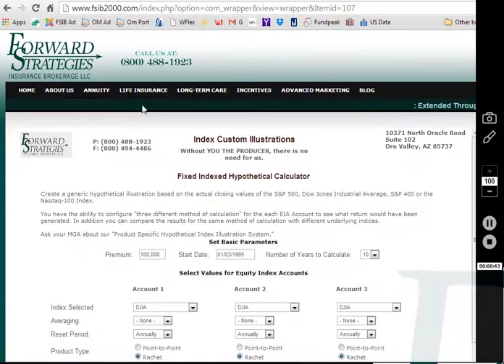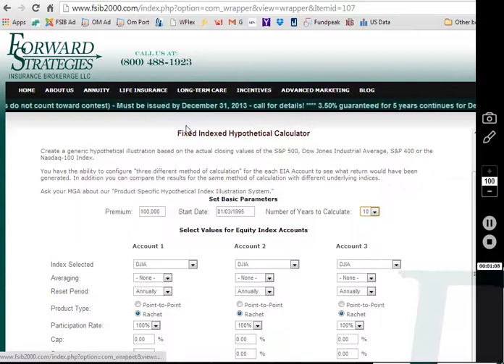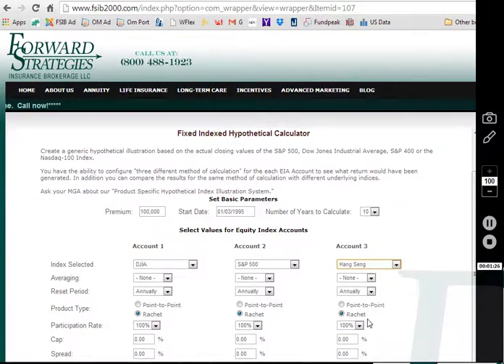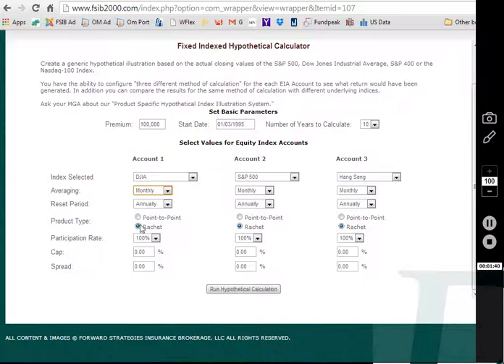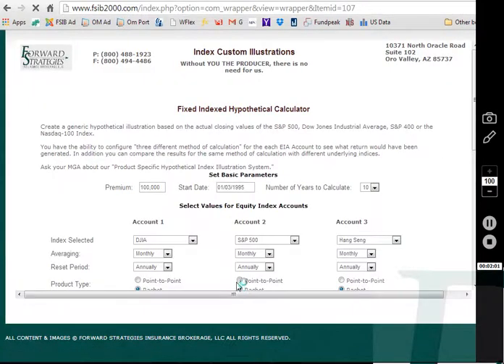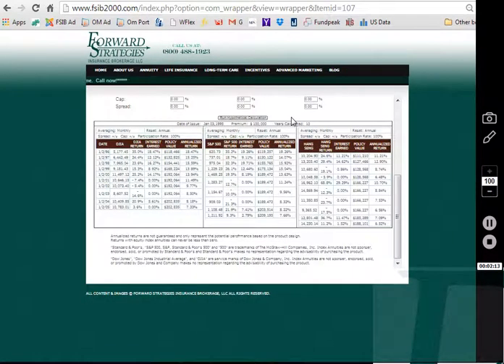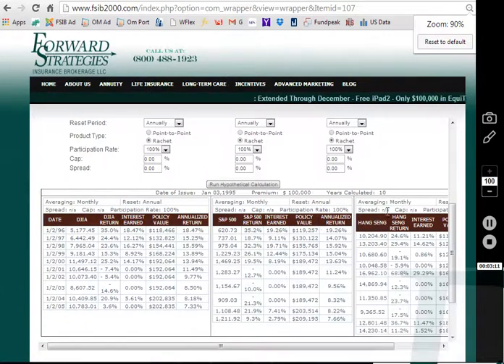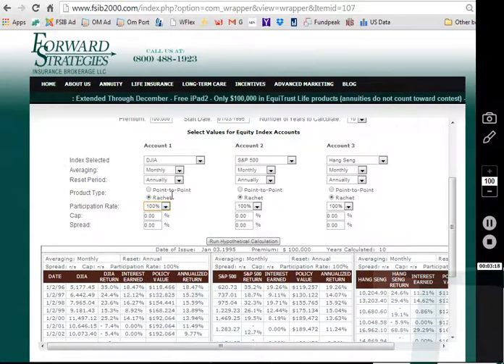Tutorial: Using FSIB's Index Annuity Calculator